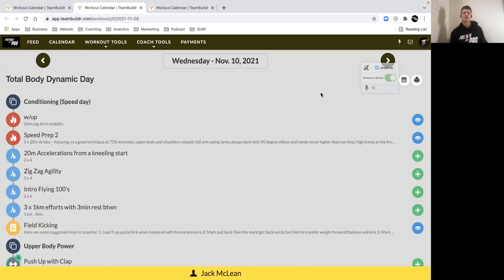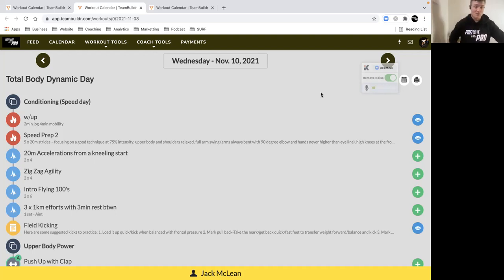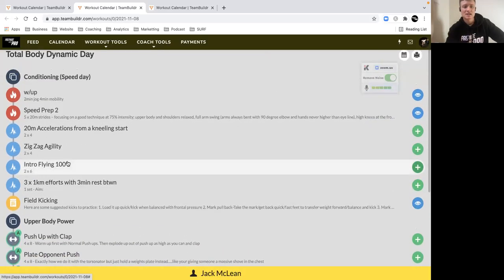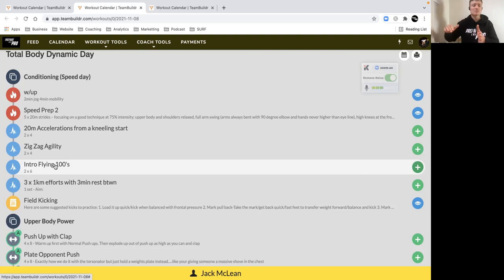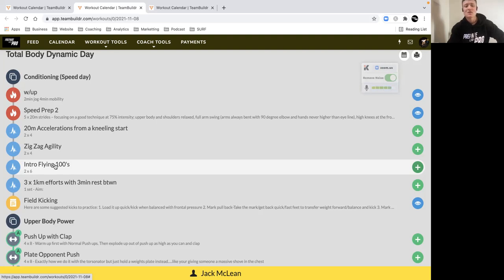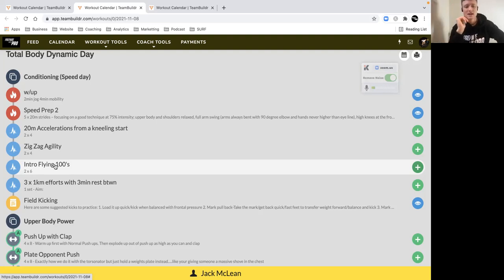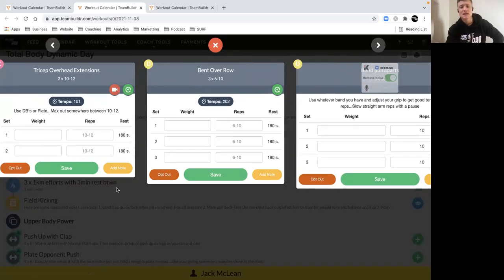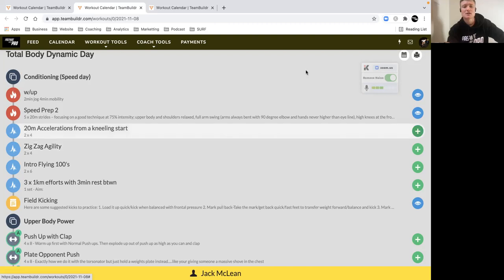AFL Strength & Conditioning - Max velocity sprint session with repeat 1km efforts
Online AFL Strength & Conditioning Program - Free Running Session

Our online strength & conditioning program is tailored to your playing position, goal-specific so we take into account whether you want to gains size, reduce weight or maintain! This strength & conditioning program will take your game to the next level.

GOAL:
We are People first, Results-driven, and want our athletes to understand what they need to do to get better!
This program will give you a competitive edge, through AFL standard coaching and programming.

EXPECT:
Increased motivation and energy
Improve lean muscle mass
Achieve clarity on goals
Learn new movements
Increase functional fitness

3. For a free 14 day trial on our online strength & conditioning program fill out this link: